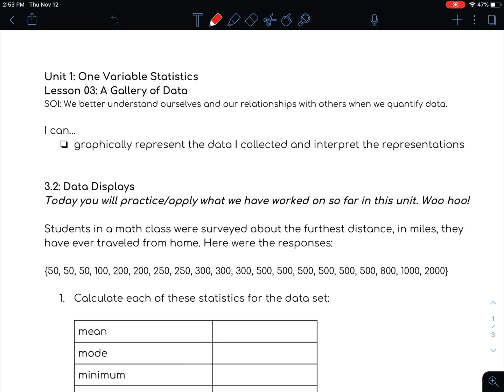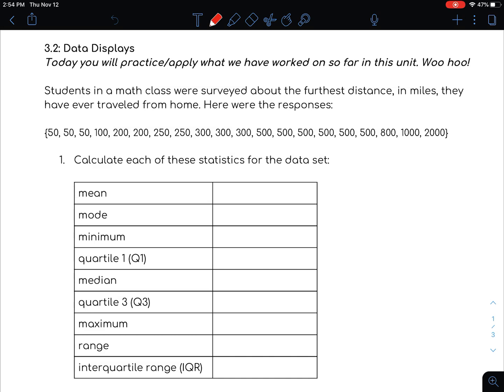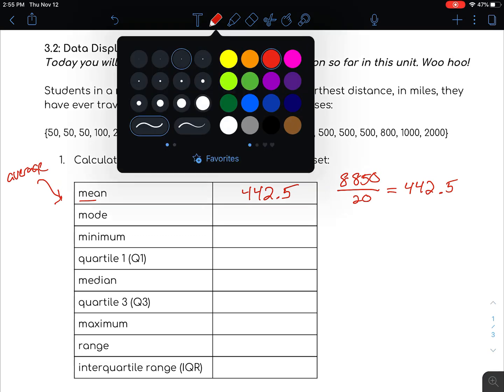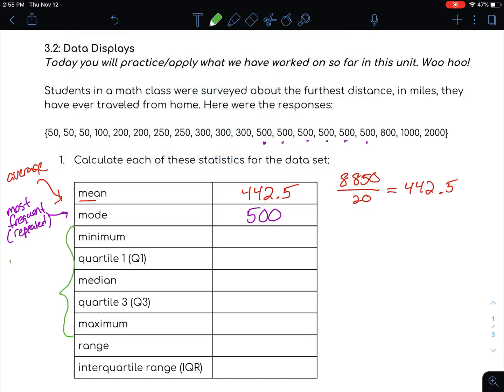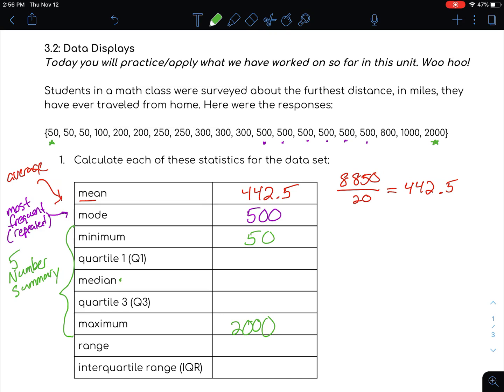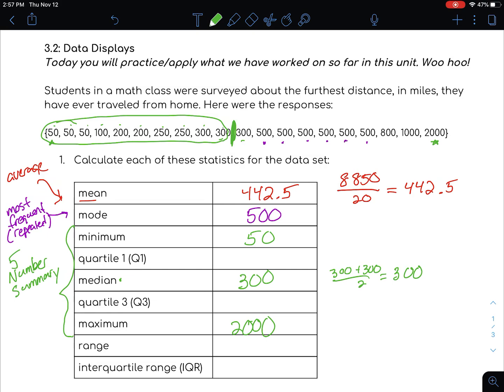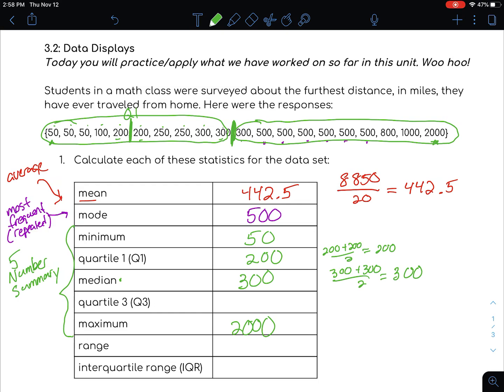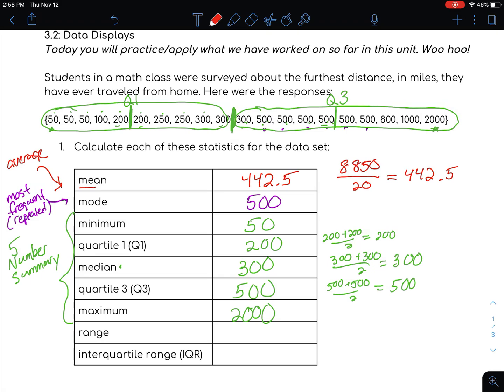1.3 (and 1.1-1.2 Review) Intermediate Algebra (IM) Notes: Problem #1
Measures of Center and 5 # Summary